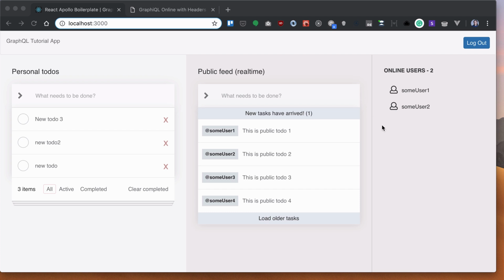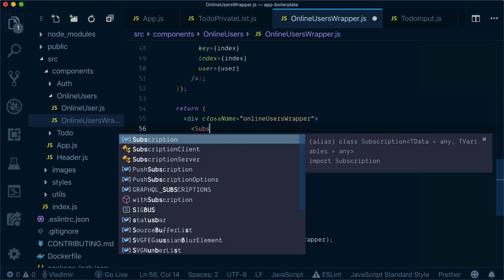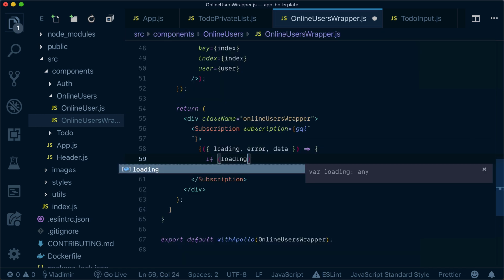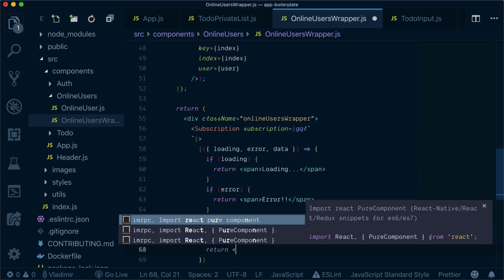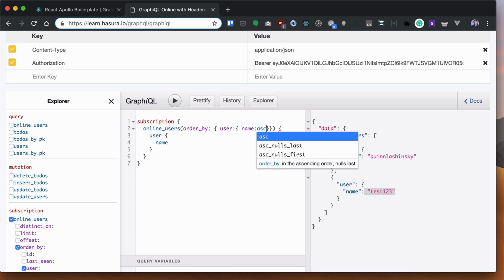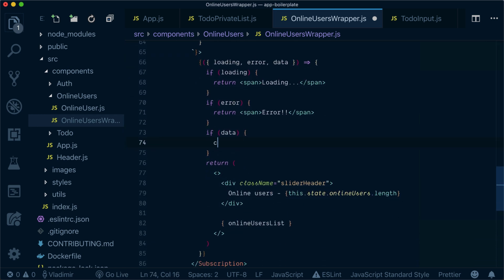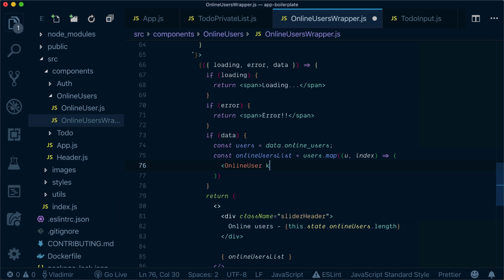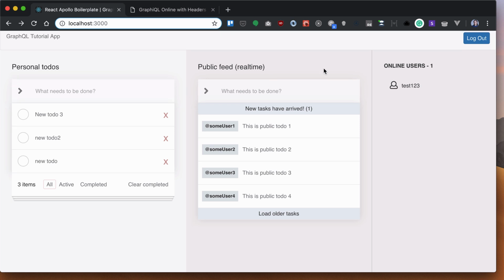18. Subscription for Online Users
In this video, we will use Subscription component to display the list of online users